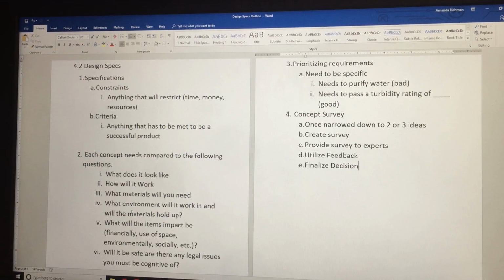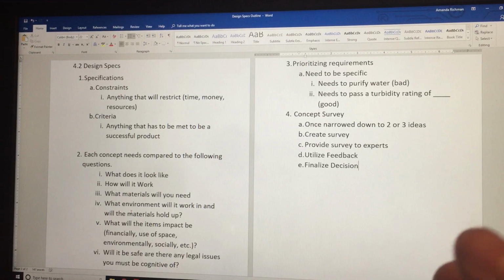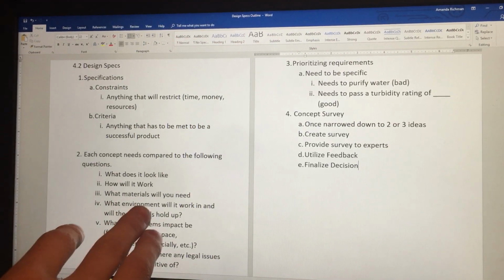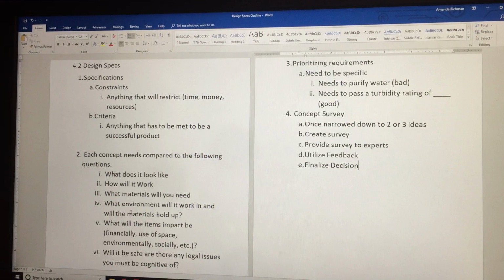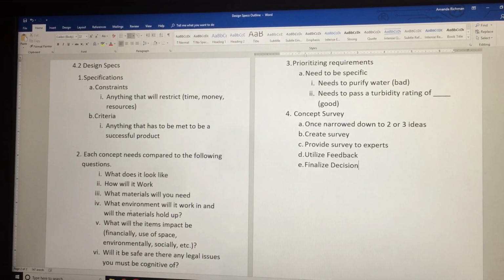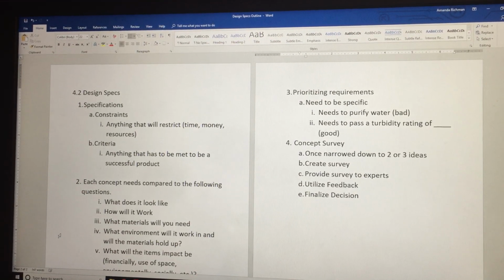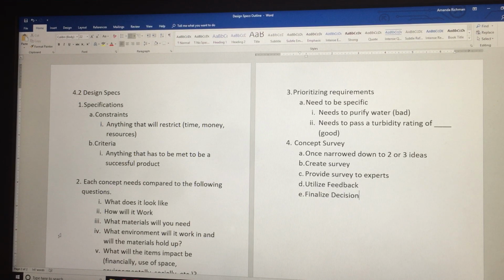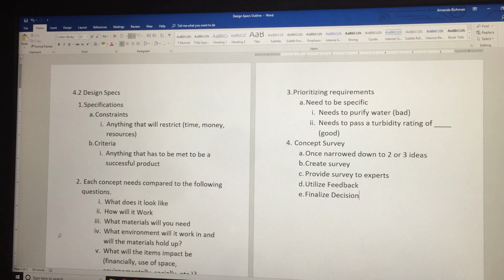4.2 Design Specifications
In this video we cover what kinds of things we should see in your design specifications.